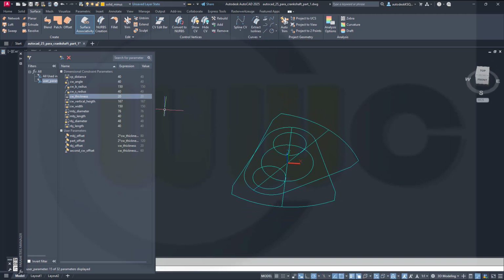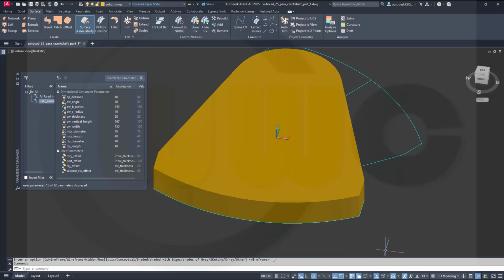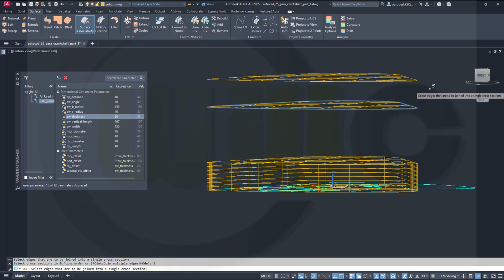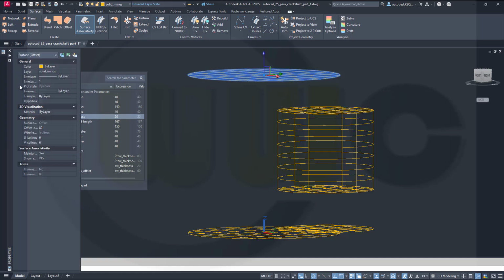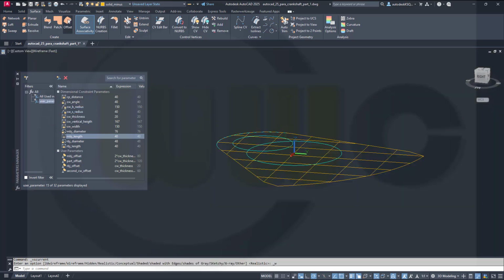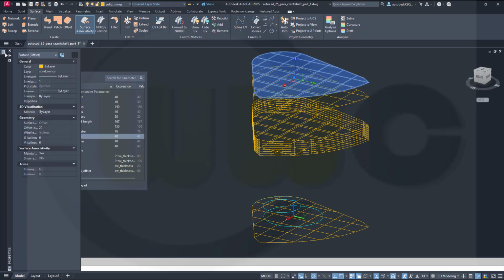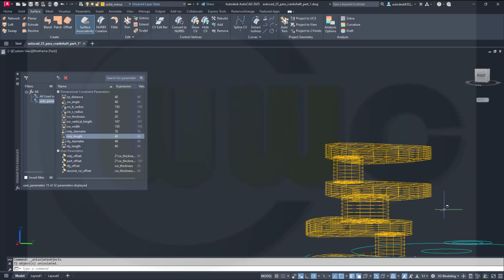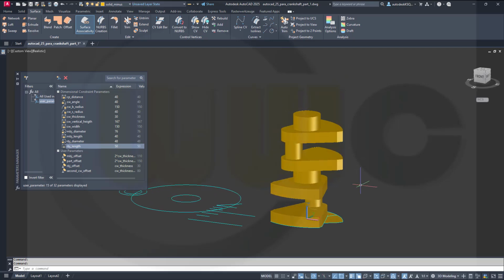11.2 Parametric Crankshaft - Parametrische Kurbelwelle - P4 - Autocad 2025 Training - Part Design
Now, as all parameters are set - the 3D surface - model can be created - enjoy!

Catia v5
Part Design, Assembly & Drafting
Siemens NX
SolidWorks
Surface Modelling / Flächenkonstruktion
Onshape
Drafting / Zeichnungen